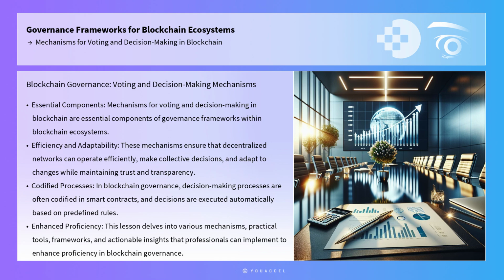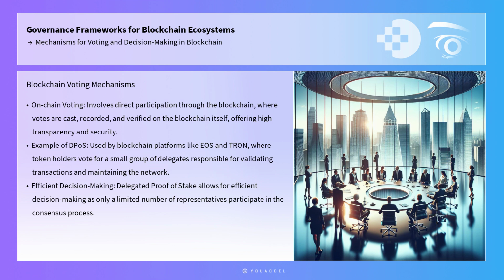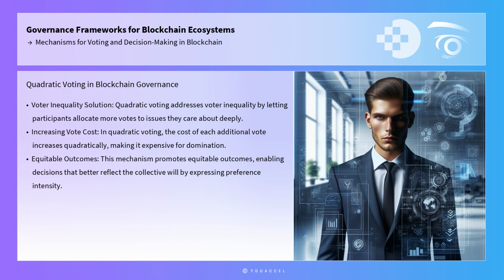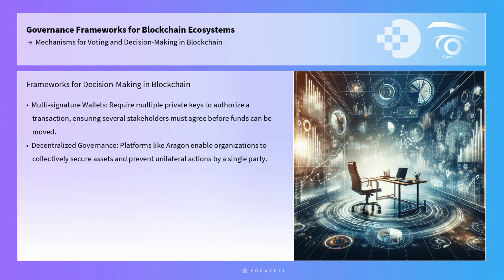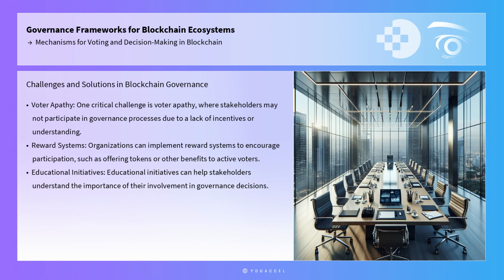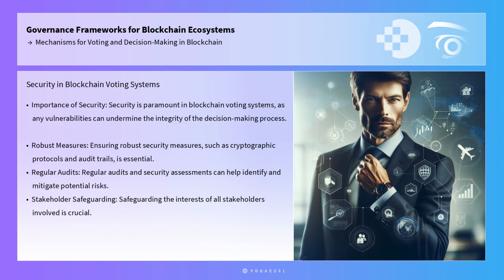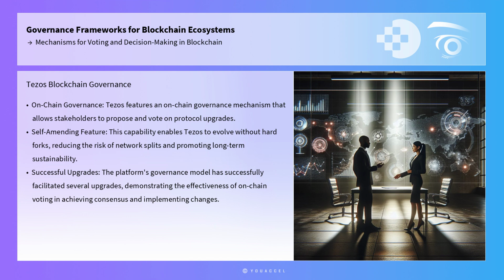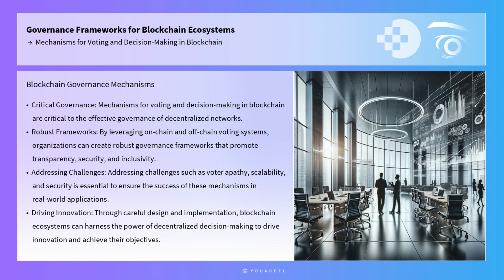Mechanisms for Voting and Decision-Making in Blockchain | Exclusive Lesson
Mechanisms for voting and decision-making in blockchain are essential components of governance frameworks within blockchain ecosystems. These mechanisms ensure that decentralized networks can operate efficiently, make collective decisions, and adapt to changes while maintaining trust and transparency. In blockchain governance, decision-making processes are often codified in smart contracts, and decisions are executed automatically based on predefined rules. This lesson delves into various mechanisms, practical tools, frameworks, and actionable insights that professionals can implement to enhance proficiency in blockchain governance.Blockchain voting mechanisms are typically categorized into on-chain and off-chain voting. On-chain voting involves direct participation through the blockchain, where votes are cast, recorded, and verified on the blockchain itself. This mechanism offers high transparency and security, as all actions are traceable and immutable. One example is the Delegated Proof of Stake (DPoS) system used by blockchain platforms like EOS and TRON. In DPoS, token holders vote for a small group of...

Certified Blockchain Governance and Compliance Specialist

Course Summary:
Dive into the thrilling world of blockchain governance and compliance, where cutting-edge technology meets complex regulatory landscapes. This course offers an exhilarating exploration of how decentralized systems are revolutionizing modern governance. You'll gain a profound theoretical understanding of blockchain, unraveling the intricate balance between innovation and compliance within global regulatory frameworks. Discover how governance structures shape decision-making and stakeholder engagement across diverse blockchain platforms. Immerse yourself in the evolving legal landscapes as you dissect key legislative measures impacting blockchain deployment worldwide. With a focus on ethical considerations, you'll explore privacy, security, and equitable access, equipping you with the critical thinking skills needed to tackle the ethical dilemmas posed by this transformative technology. The course also delves into governance models, examining their effectiveness in various contexts, empowering you to influence and contribute to the development of groundbreaking blockchain platforms. Prepare to challenge the status quo by critically assessing current compliance strategies...

Course Learning Objectives:
- Understand foundational principles of blockchain technology
- Explore the relationship between blockchain architecture and governance
- Analyze decentralized networks within regulatory frameworks
- Examine global regulatory frameworks impacting blockchain
- Balance innovation with compliance in blockchain governance
- Engage confidently with regulatory bodies
- Shape governance policies that are innovative and compliant
- Explore ethical implications of blockchain technology
- Navigate ethical dilemmas in technological advancements
- Study governance models across blockchain platforms
- Evaluate governance models' impact on decision making
- Assess challenges of compliance in decentralized systems
- Analyze effectiveness of current compliance strategies
- Identify improvements in compliance frameworks
- Develop insights into blockchain governance and compliance
- Prepare to become a thought leader in blockchain governance